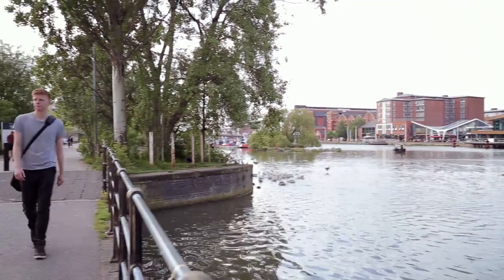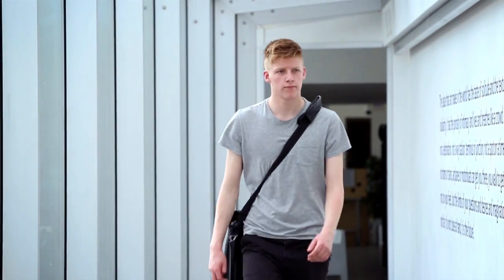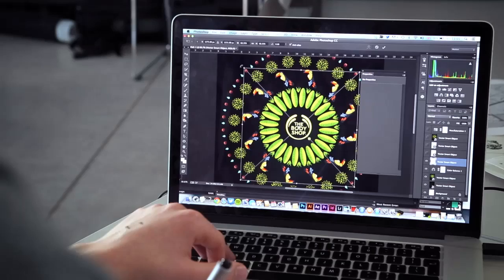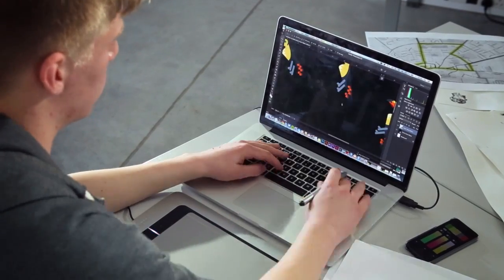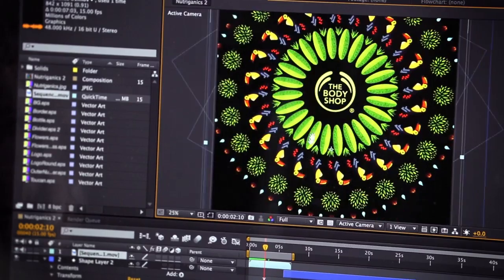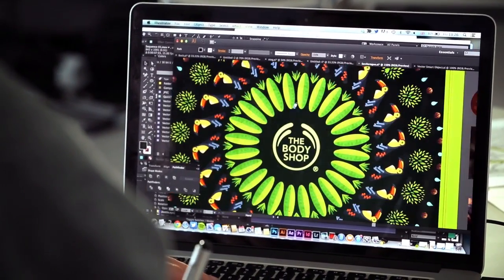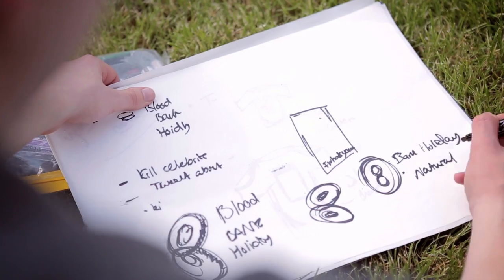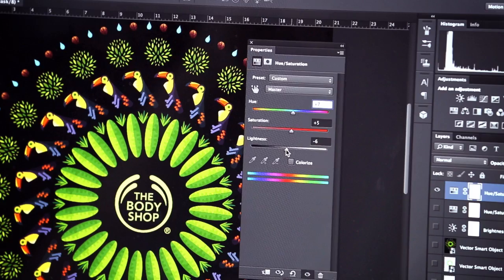How To Design And Illustrate Posters MadeThis - Adobe Creative Cloud for Students | Adobe UK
Tom Watkins, a Creative Advertising Student at the University of Lincoln, explains how he is using Adobe Creative Cloud for Students to design and illustrate posters for The Body Shop. "The Creative Cloud has given me an eye-opener into all the Adobe software that there is on offer."

For more about the madethis campaign and CreativeCloud, visit our Creative Cloud for Students